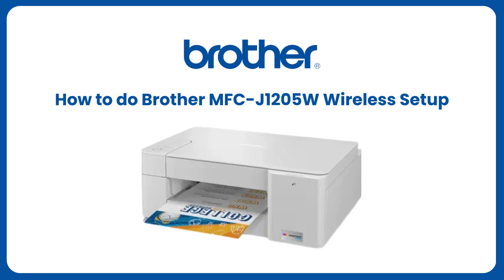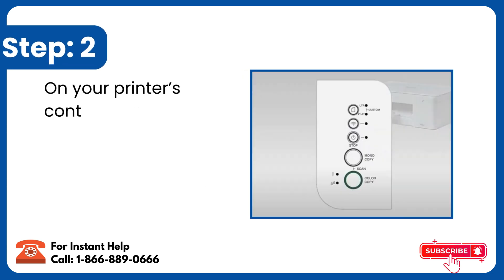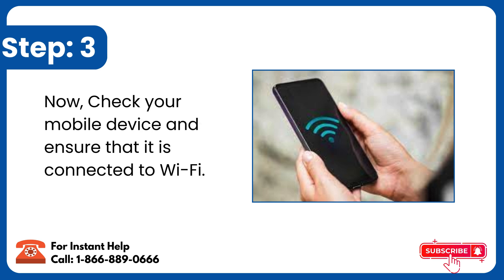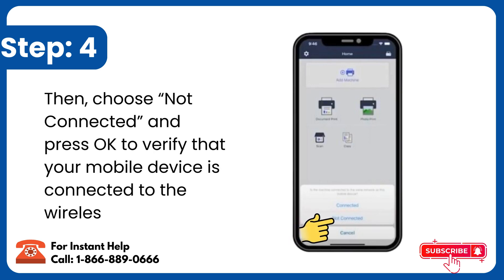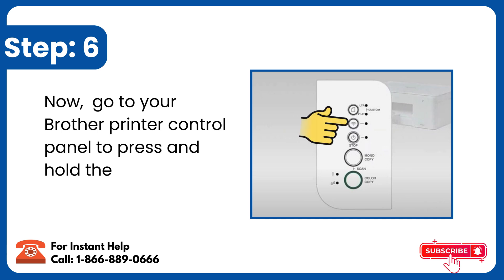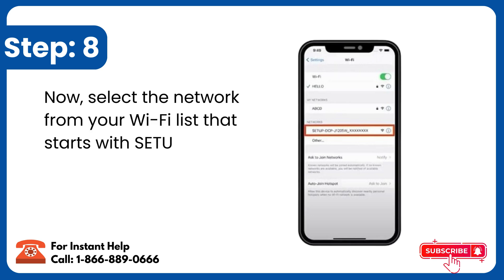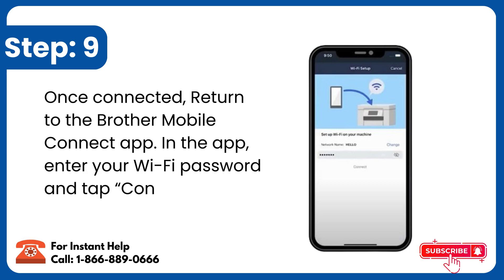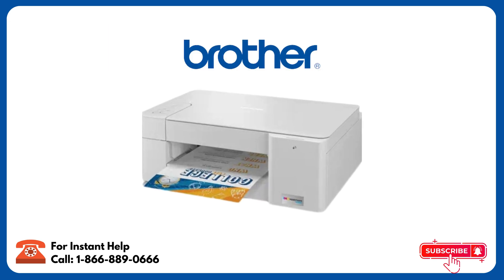Brother MFC J1205W Wireless Setup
In this video, we’ll walk you through the simple process of setting up your Brother MFC-J1205W printer on a wireless network. Whether you’re connecting it to a Wi-Fi network for the first time or reconnecting after changing your router, this step-by-step guide will make the process easy and stress-free.

👍 Like this video if it helped you fix the issue